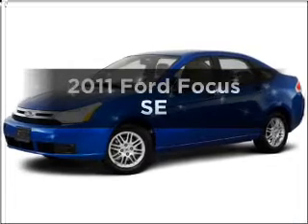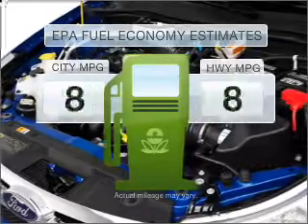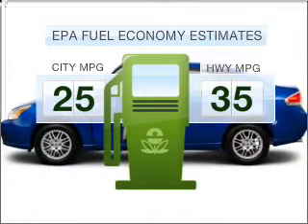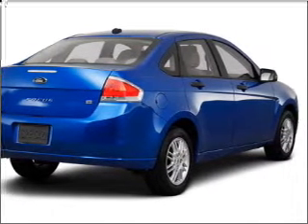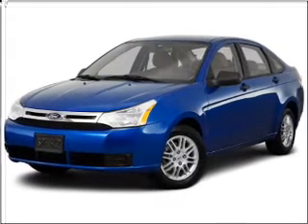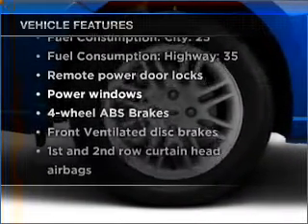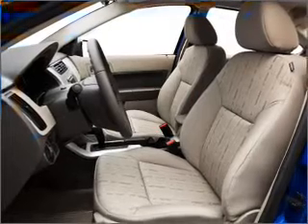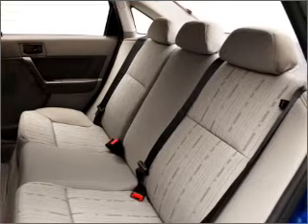2011 Ford Focus - Scarsdale NY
Year: 2011
Make: Ford
Model: Focus
Trim: SE
Engine: 2.0 liter inline 4 cylinder 16 valve
Transmission:
Color: Red
Mileage: 10
Address:
887 Central Park Avenue